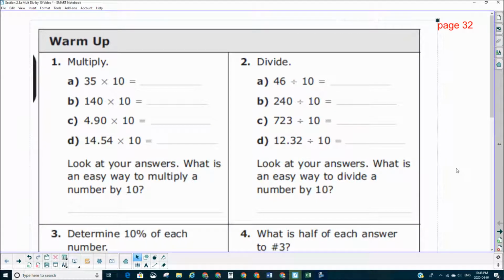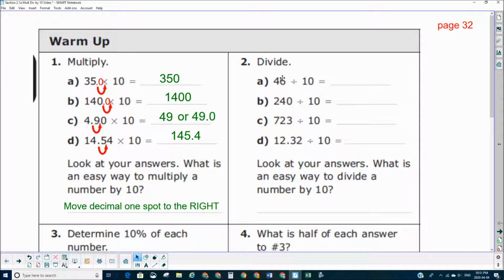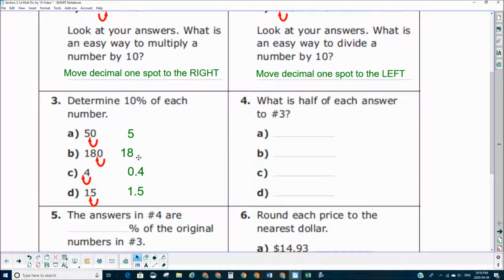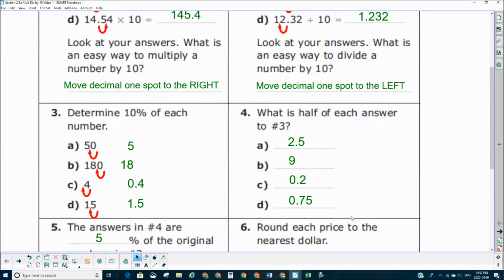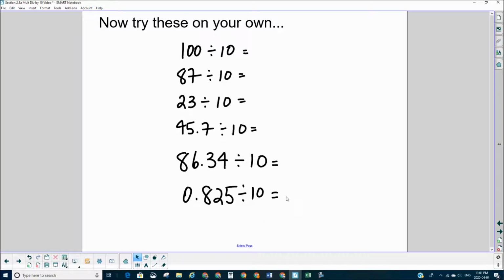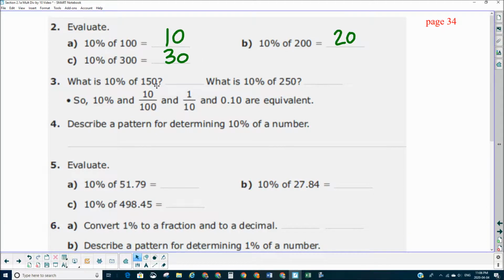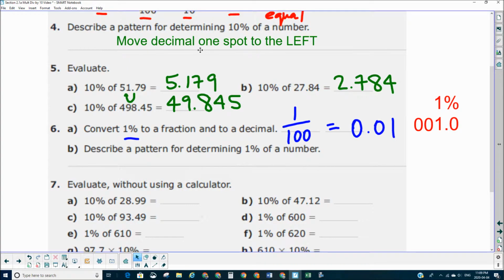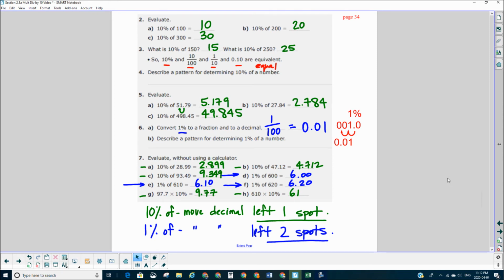MAT2L Section 2.1a Mult Div by 10 Video